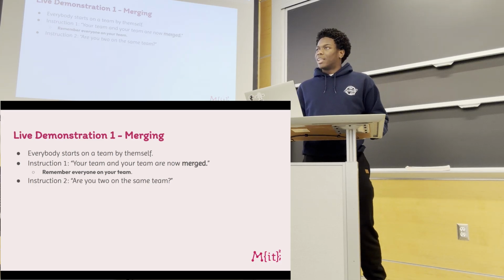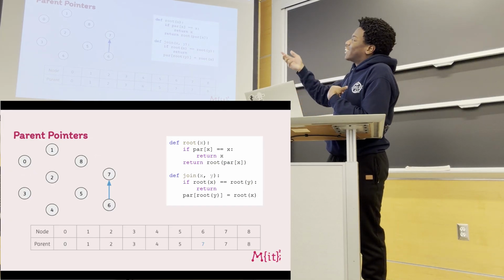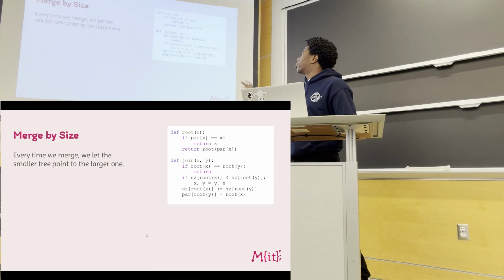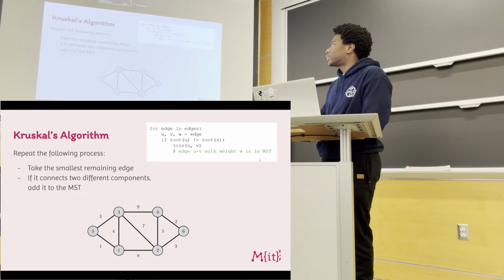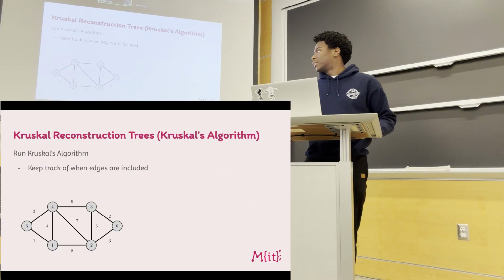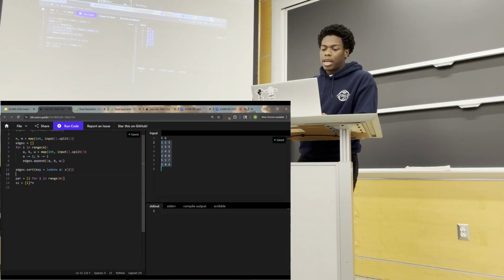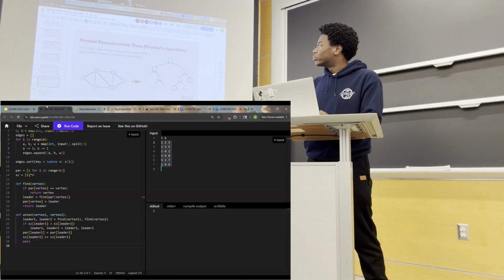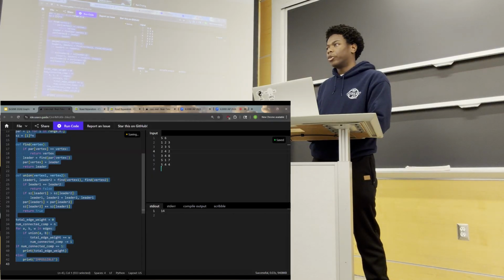MIT 6.S088 2026 Lecture 6 (Graphs 1 - DSU, MST, Kruskal)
Lecture 4 for 6.S088 2026.